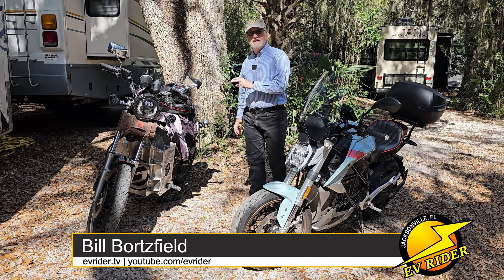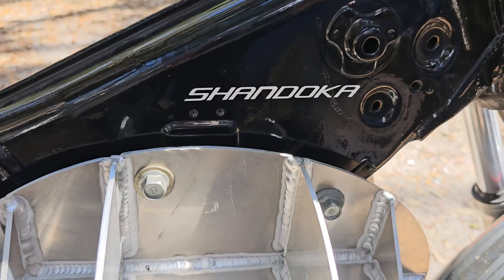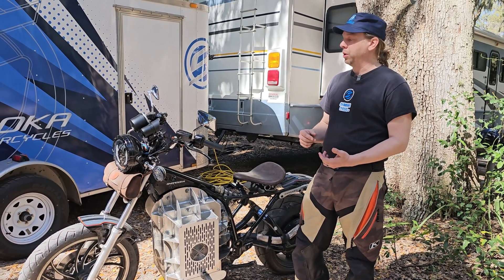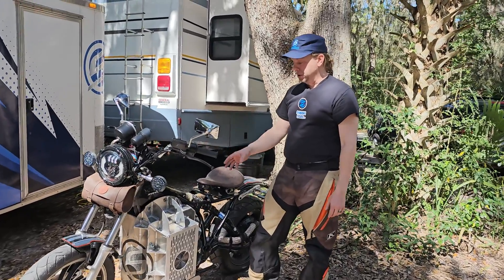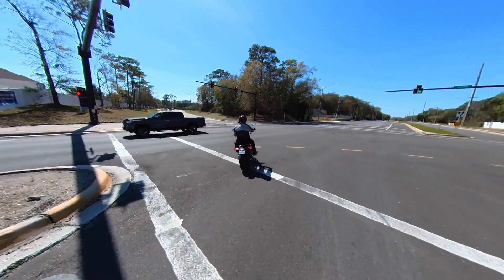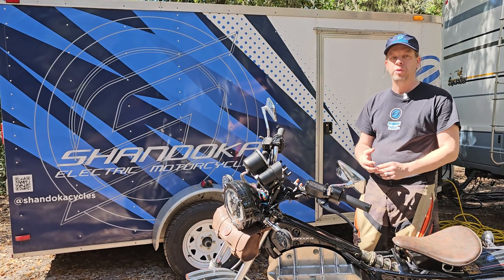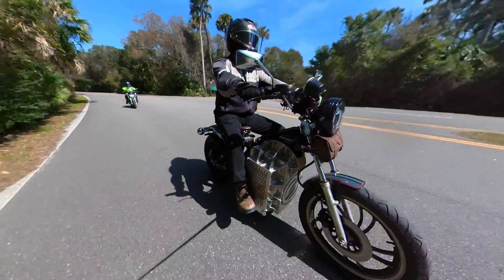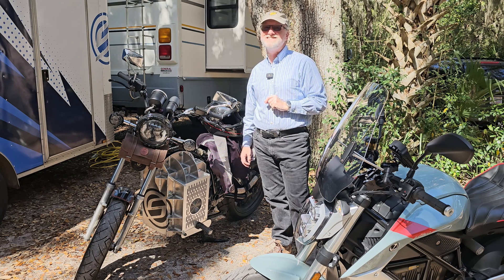Shandoka: Converting Gas Motorcycles To EV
An exciting new chapter for motorcyclists is emerging with a North Carolina business launching a patented EV conversion system that allows owners to make the switch to EV without giving up their beloved classics.

This week we're putting the Shandoka Electric Motorcycle conversion to the test and going over the details with founder Ernest Eich.